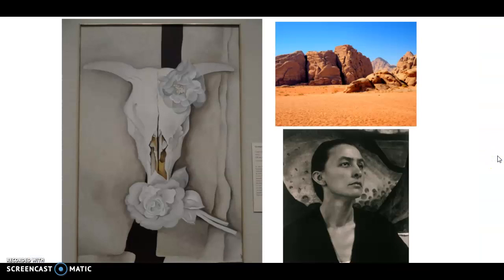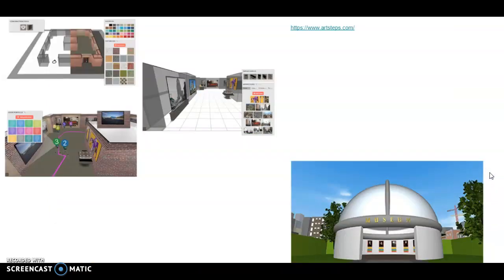VR spaces in art education classroom